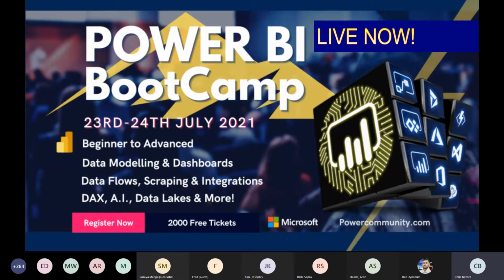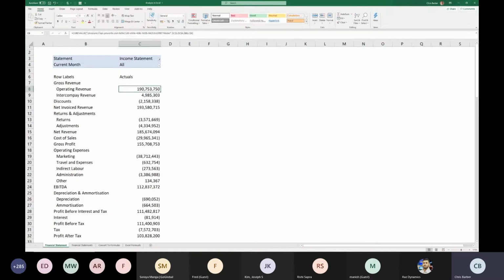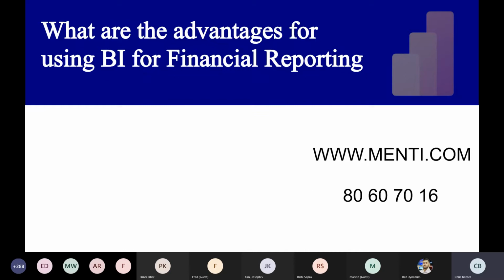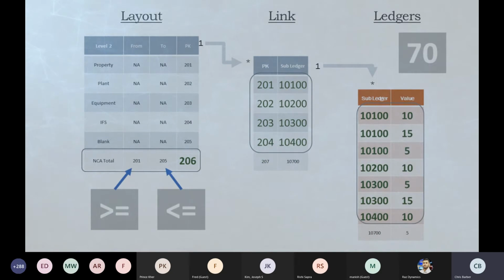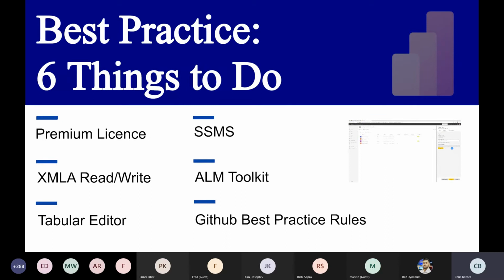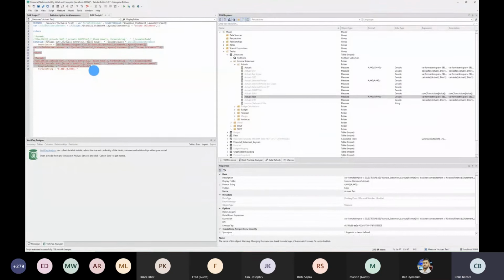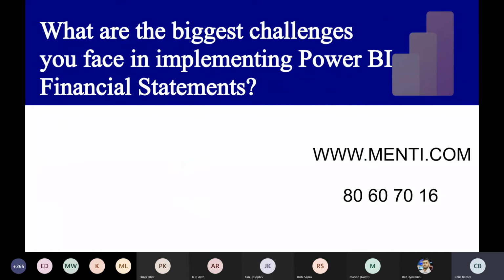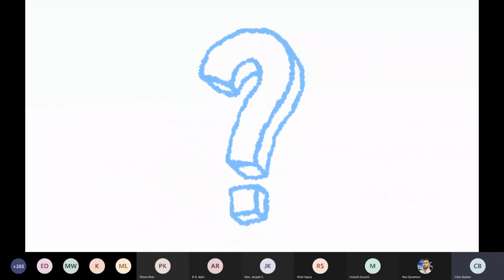Power BI and the Financial Statements - Power BI Bootcamp 2021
We’ll cover financial statements; how you can produce these in Power BI and the primary considerations. As finance procedures (and finance users) are often rooted in Excel, we’ll also show how to best integrate this with Power BI.